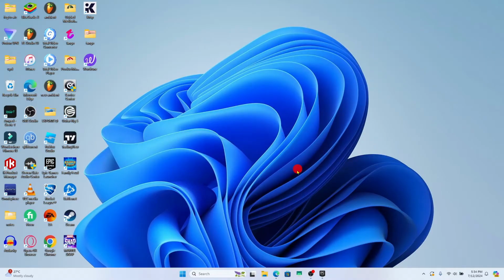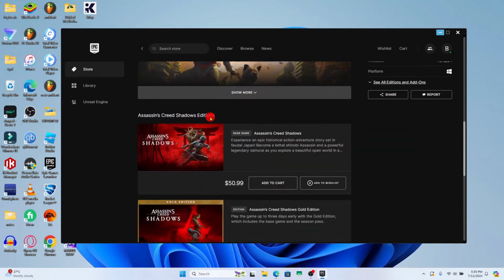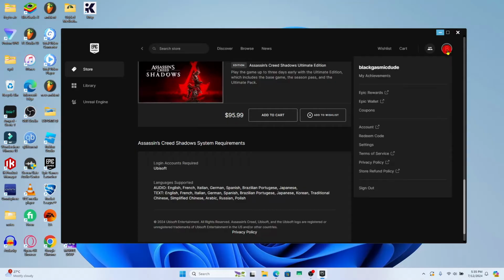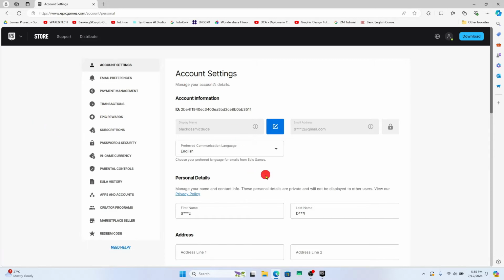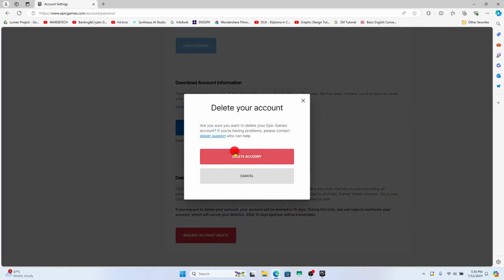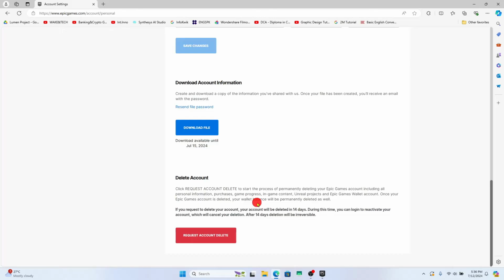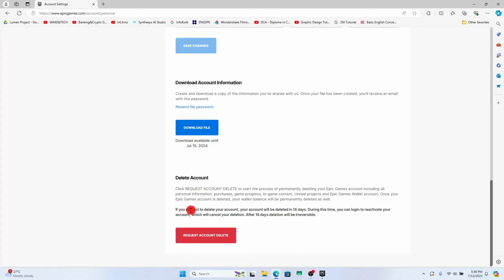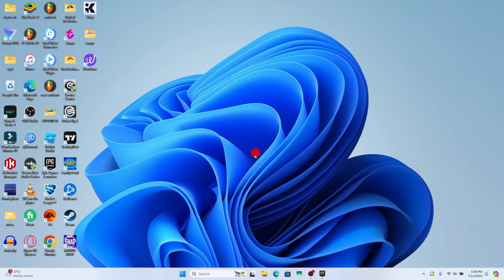How to Delete Your Account on Epic Games? Remove Your Account on Epic Games on Your Device 2024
Need to delete your Epic Games account? In this tutorial, we'll guide you through the process of permanently deleting your Epic Games account with clear, step-by-step instructions. Follow along to ensure your account and all associated data are removed securely.